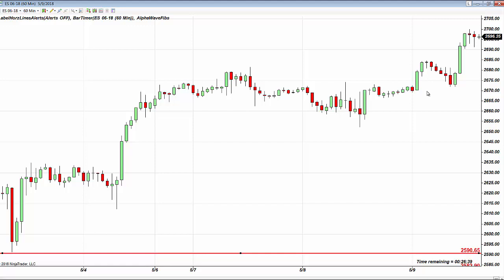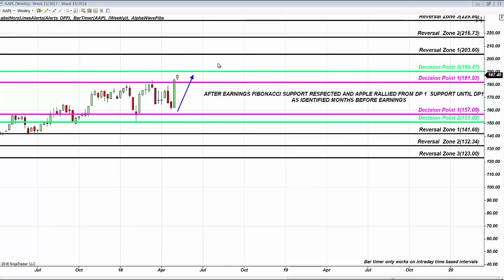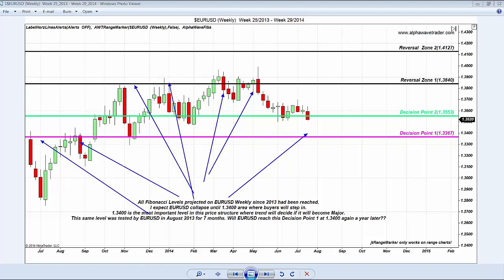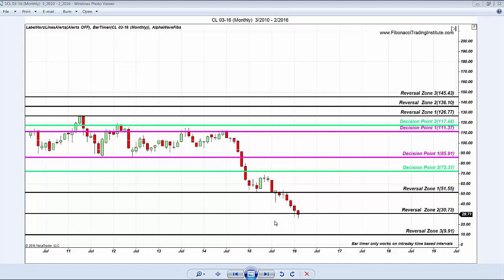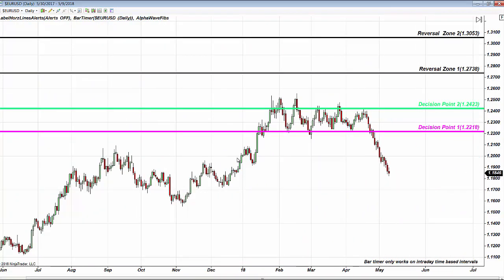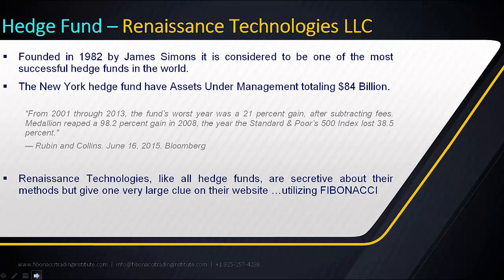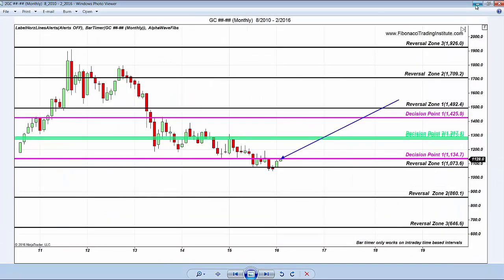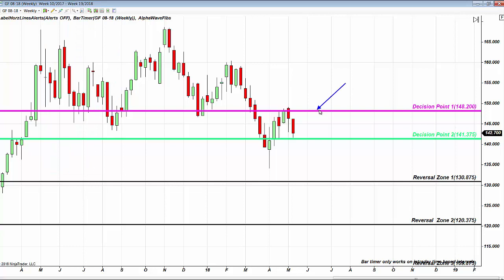How The Fibonacci Method Can Improve Your Day & Position Trading on Futures, Forex and Stocks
Join Alla and discover the simplicity of trading Pure Price Action using her Proprietary Fibonacci Retracement Levels in a completely Indicator-Free zone.

You will discover her remarkably simple approach to identifying key trading levels for isolating Trend Reversal and Trend Inception Areas with extremely high accuracy:

View Videos from Fibonacci Trading Room, where Alla demonstrates accuracy of the Proprietary Fibonacci method, that applies to any instrument, any time frame and can be traded on any trading platform:

You will learn how to identify Fibonacci entries and exits on any instrument and any time frame.
You will learn how to identify key resistance and support target zones, AND importantly when to stay OUT of certain markets by their unique Fibonacci signature.

Alla has demonstrated her Proprietary Fibonacci Method with unparallel accuracy in her Day Trading Room on the S&P E-mini since 2011. The Method can be traded by graduates who come from complete beginner to hedge fund trader in USA and globally and not just on short term instruments, but on long term instruments from Stocks, Indexes, ETFs, Options and Forex.

Alla will show you how the Fibonacci Method allows you to trade ANY instrument you choose, in ANY time frame, and on ANY platform using Price Action for Entry and Fibonacci for Exits.

Alla’s knowledge of trading the markets has been developed and refined over the years since the ’08 market collapse, when she developed a remedy for the flawed fundamental analysis of many large institutional traders.

This Webinar format allows her to answer your questions in a comfortable interactive environment, where you will see her utilize her actual Proprietary Fibonacci Method in real-time.

Are you skeptical?  Feel free to bring the instrument of YOUR choice: Futures, Forex or Stocks, in any time frame you normally use: Tick, Minute Derivations, Daily, Weekly, or Monthlies and bring your charting platform with you!

As her many students have found: It doesn’t matter what bias you have, or what tools you have purchased in the past.  Let her show you how her method applies to your favorite instruments!

Next Class Starts May 14th